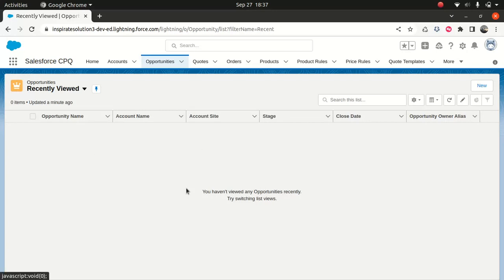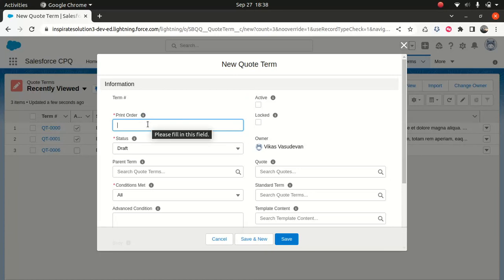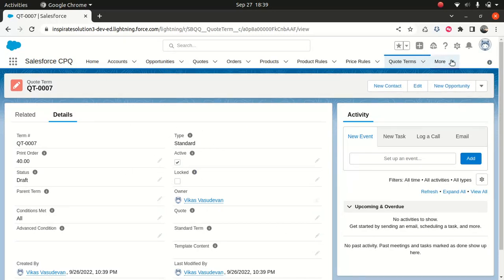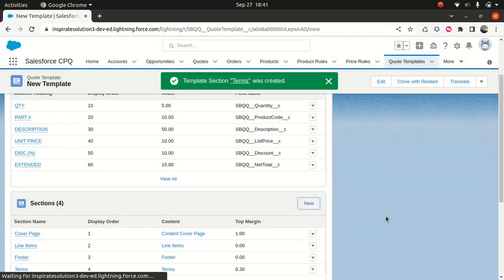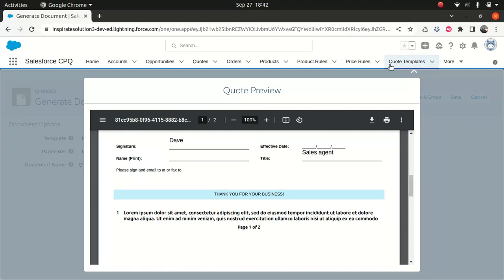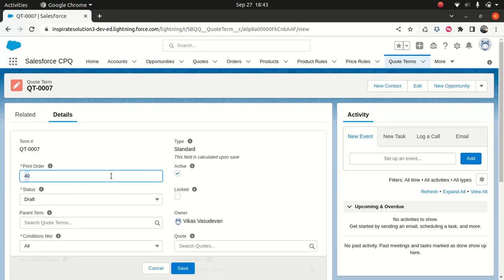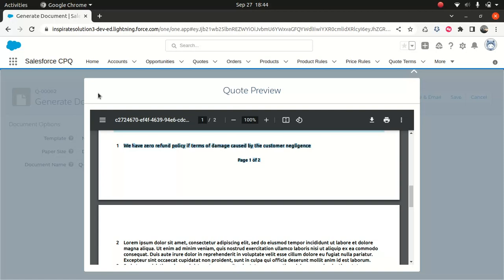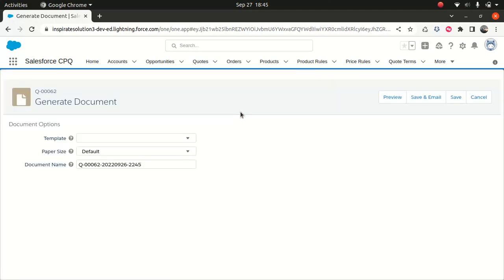CPQ Specialist certification- Quote terms